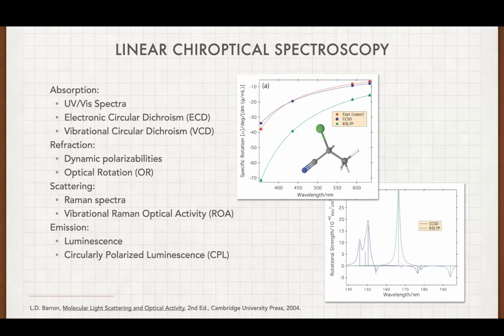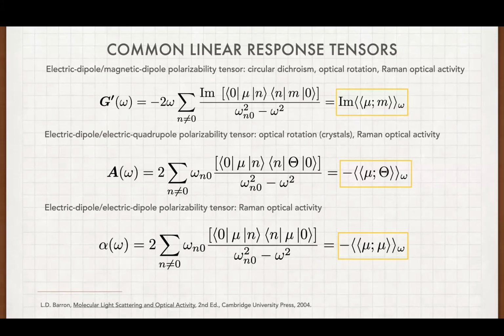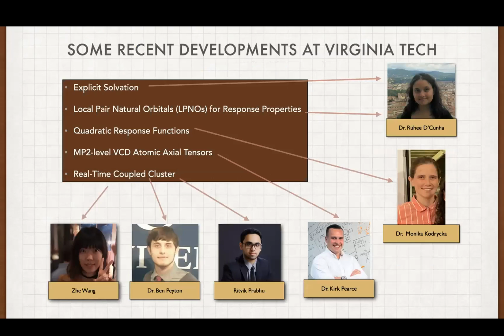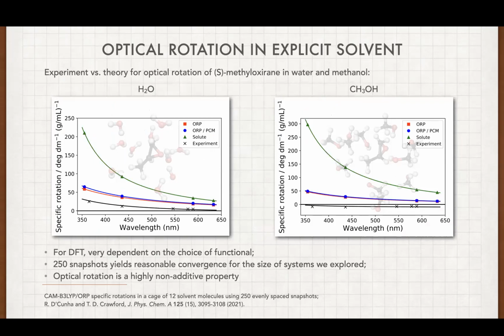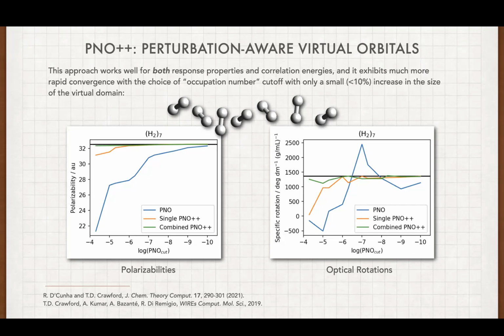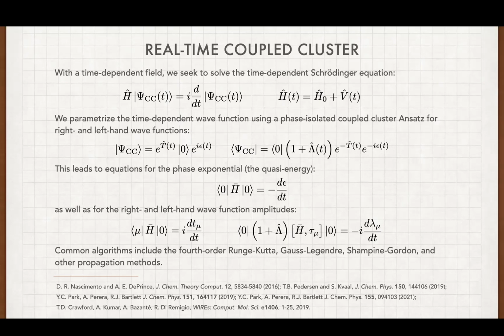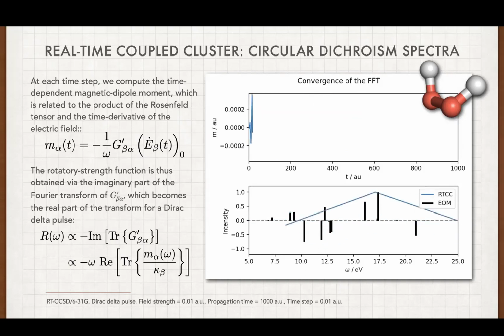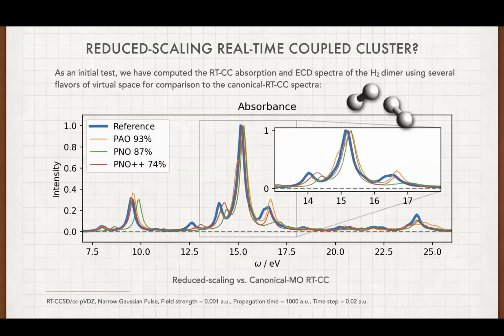Reduced-Scaling CC theory in the frequency and time domains: lectured by T. Daniel Crawford